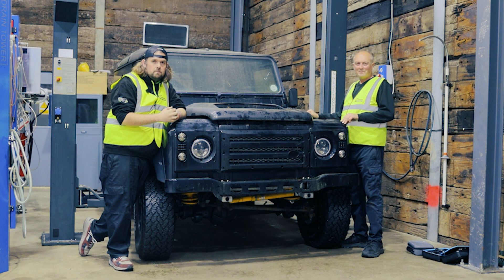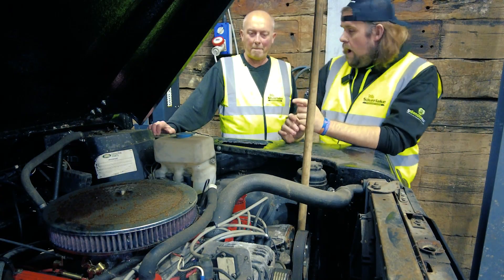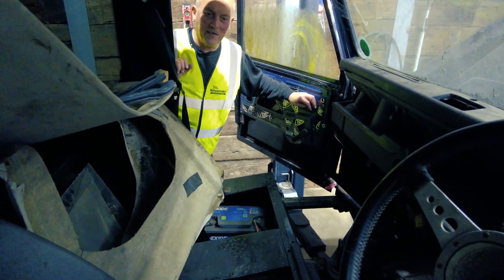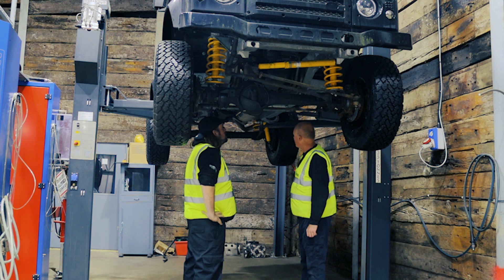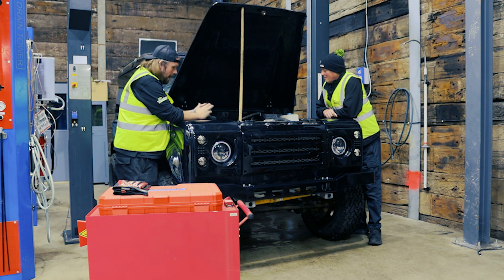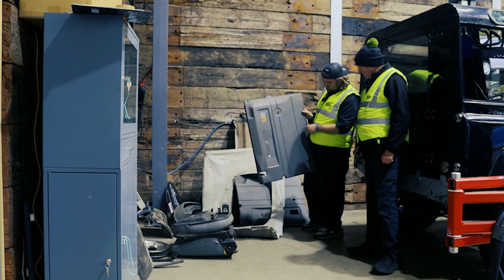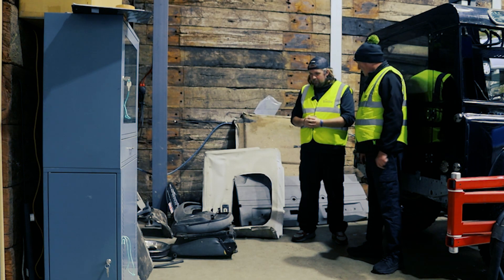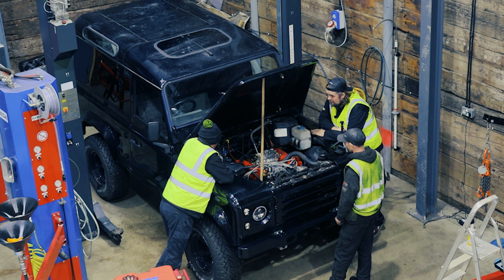Project Land Rover - What have we done!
Land Rover, its trouble. yea we get that. but this little Gem has been waiting on the Silverlake Yard for some love. So we grabbed a camera, put all the wrong settings in for recording and had a little look at what's to come.